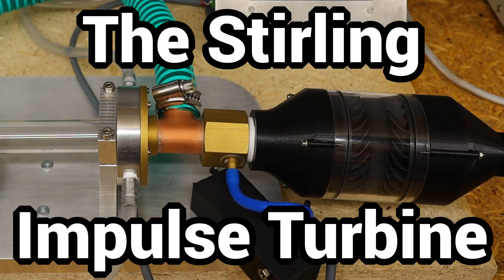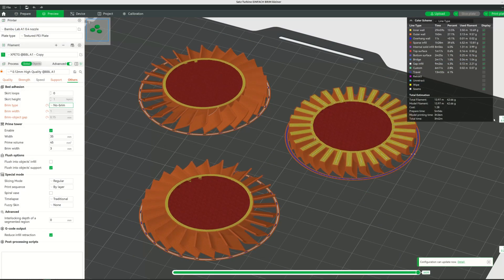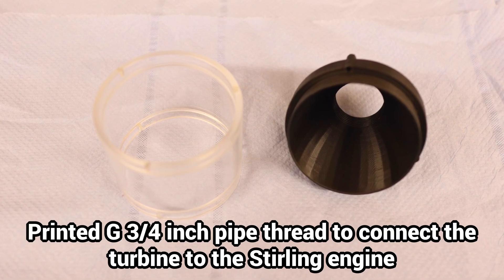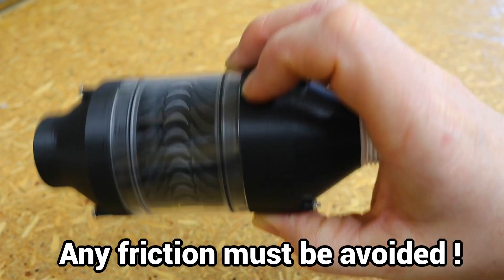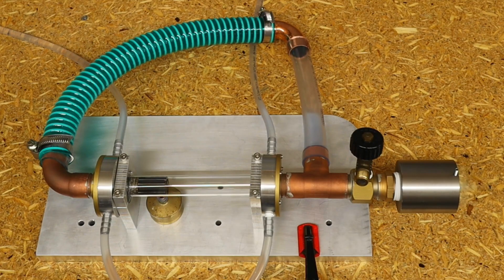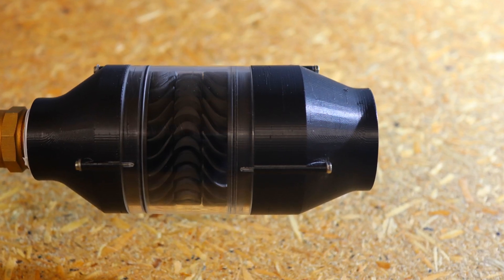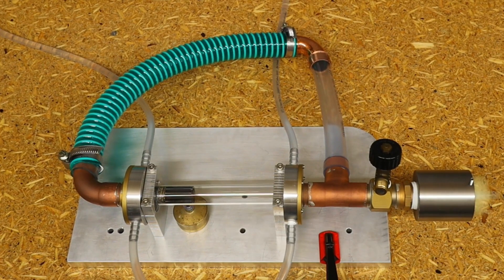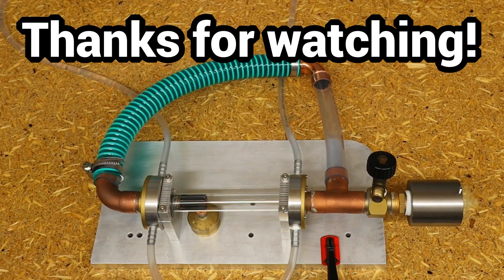DIY thermoacoustic Stirling engine with bidirectional impulse turbine for free energy to go off grid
In this video I show you the final assembling of the bidirectional impulse turbine and its first testrun.
If you want to reprint or modify the turbine you can download all 3D CAD models in the members area.

A membership costs only 99 cents.

The new bidirectional impulse turbine is the ideal addition to the thermoacoustic Stirling engine.
Unlike the piston drive used previously, it is virtually wear-free and can be easily produced by anyone with a 3D printer.
This combination makes my goal of simple and reliable personal energy production from renewable resources possible for everyone.
In the last video, I showed the basics and the manufacture of the turbine wheels.
The remaining components are now being completed and the first turbine test runs will now follow.
After removing the support structures and deburring, the ball bearings can be pressed directly into the guide vanes and the shaft can be glued into the rotor.
I try to simplify the thermoacoustic Stirling engine as much as possible, so that it can be built by anyone also without a well-equipped workshop.
At the same time, the acoustic performance has to be increased significantly to allow a sensible use of energy.
Over the last few weeks I have tried many different modifications and gradually increased the power.
By adjusting the length of the inertance and compliance, it is possible to amplify the thermoacoustic oscillations and minimise the harmful streaming.
I still believe in the potential of the thermoacoustic Stirling engine as a do-it-yourself micro cogeneration unit for everyone.
However, in order to achieve the necessary significant increase in power, a greater amount of working gas must pass through a higher temperature differential.
I will continue to experiment with the existing thermoacoustic engine to gain experience.
At the same time I am planning a larger version with significantly improved heat exchangers and much more thermoacoustic power.
What do you want to see most, more simplifications to rebuild or rather performance increases for power generation?
Has anyone reprinted turbine parts yet?